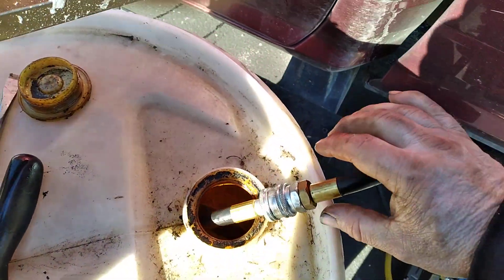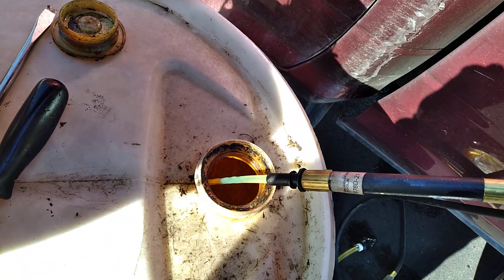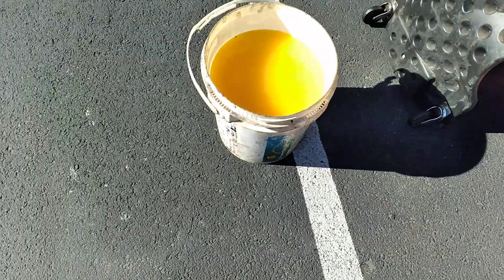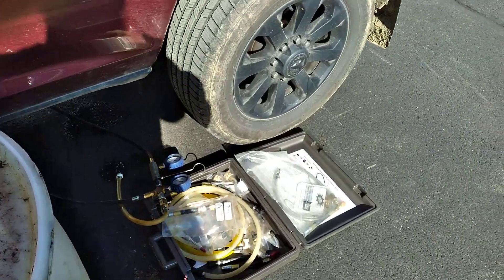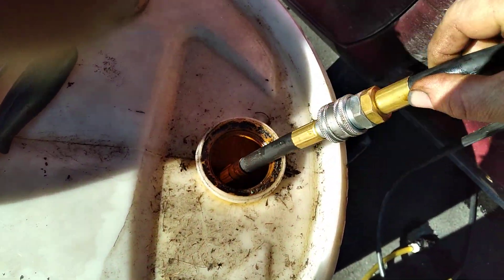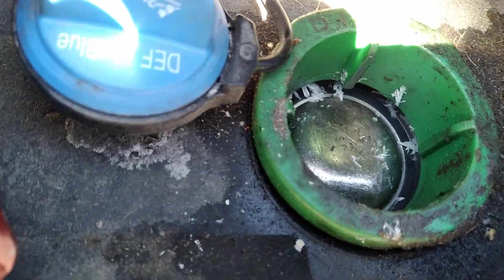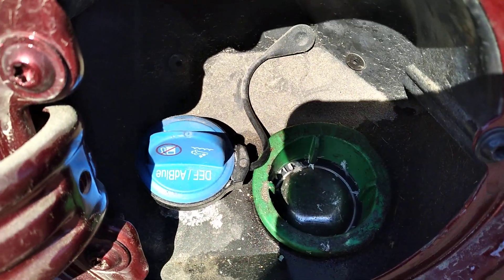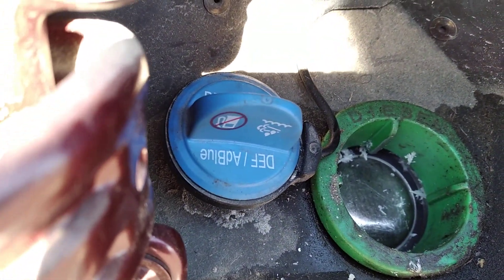DON'T put DEF fluid in your diesel tank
expensive mistake